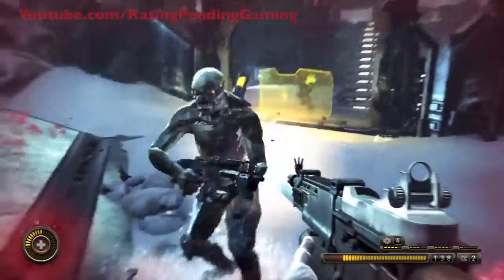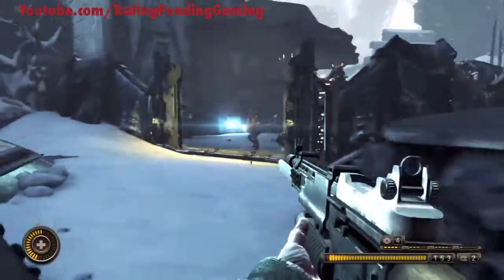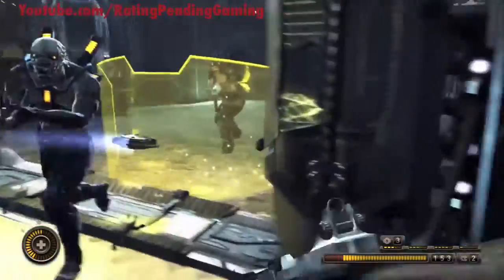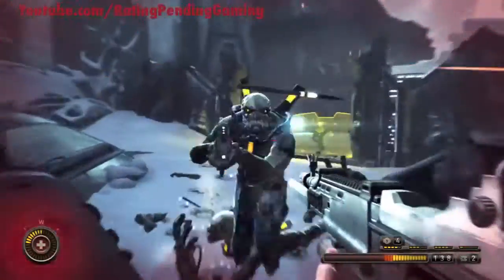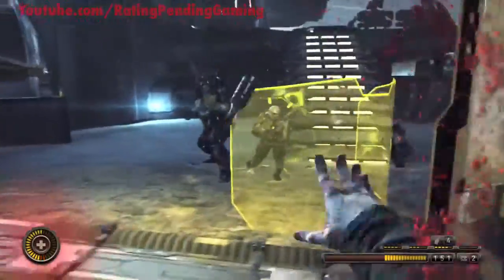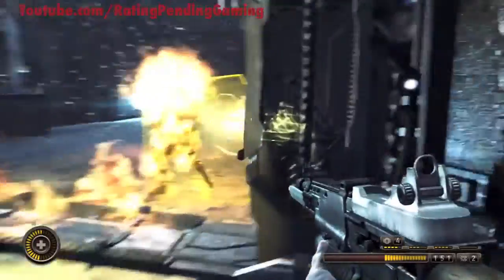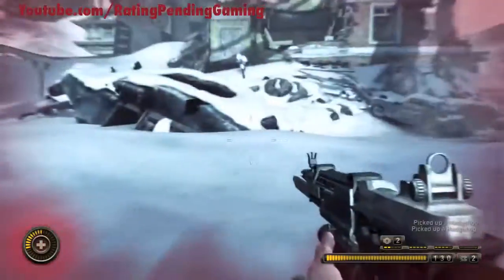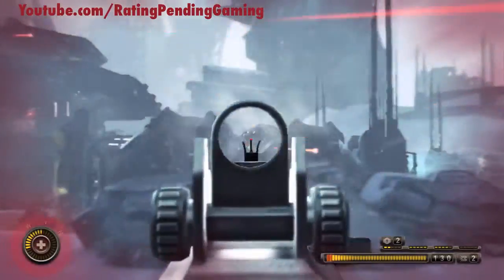Resistance 3 Overload Super Easy Trophy Guide [HD]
Very simple way to get the Overload Trophy in Resistance 3